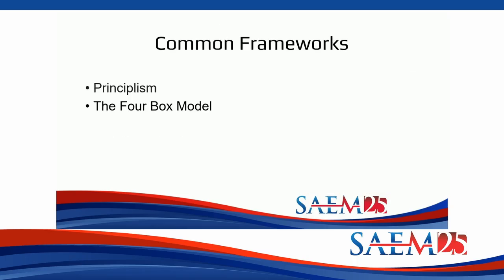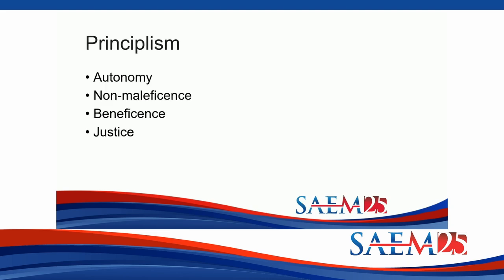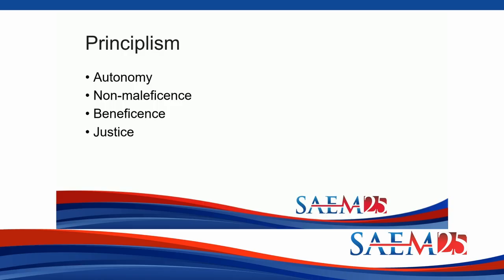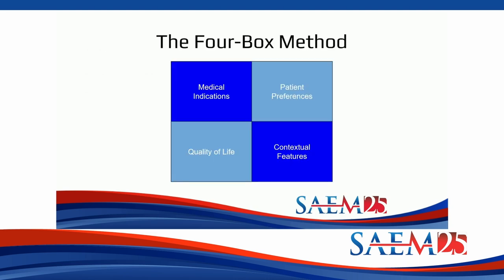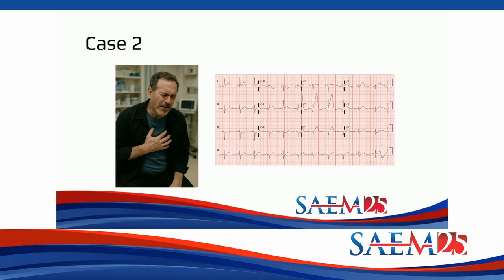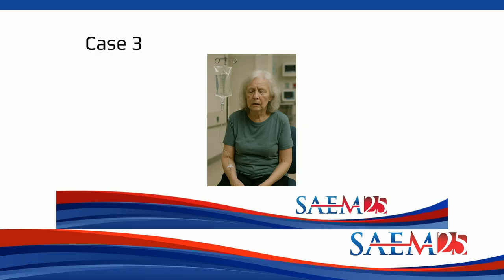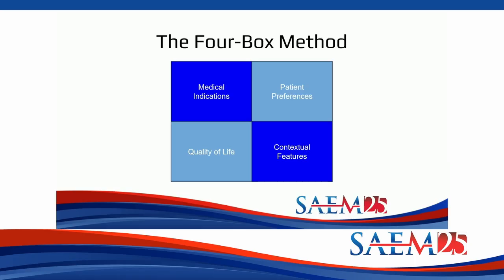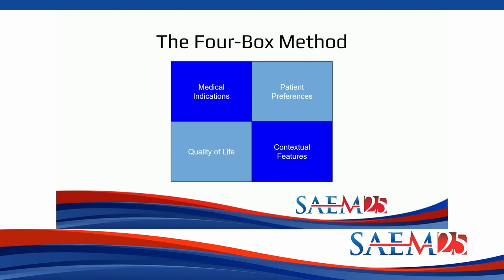The Accidental Ethicist: Medical Ethics in Clinical Practice and Education for the Nonethicist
Original Title: The Accidental Ethicist: Medical Ethics in Clinical Practice and Education for the Nonethicist (Ethics Committee-Sponsored)

Ethical dilemmas are inherent in medical practice, yet most clinicians are not formally trained as ethicists. This session will explore the role of the "accidental ethicist"—clinicians who are unexpectedly thrust into ethical decision-making. Through case studies, we will discuss common ethical challenges and practical strategies for navigating these dilemmas, including decision-making frameworks, consultation options, and interdisciplinary collaboration. Participants will also learn how to incorporate bioethics into medical education to foster an ethically informed clinical environment. Our panel, with expertise in medical education and clinical ethics, will offer insights from diverse practice settings.

Learning Objectives:
Upon completion of this session, participants should be able to:
- Recognize common ethical dilemmas faced by non-ethicists in clinical practice, using real-world cases as benchmarks
- Develop tools to integrate ethics into medical education and clinical training
- Review practical strategies for identifying ethical issues and making informed decisions in day-to-day medical practice

Presenter:
- Kevin McGurk, MD
- James H. Paxton, MD, MBA
- Sean Schnarr, MD